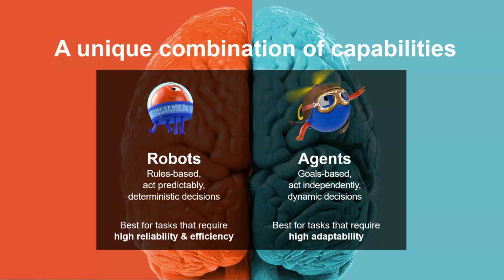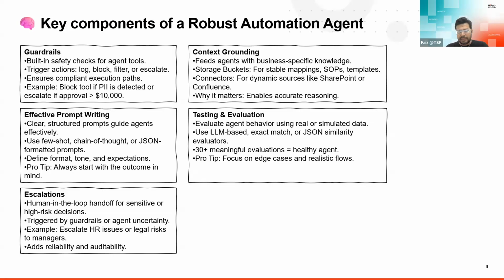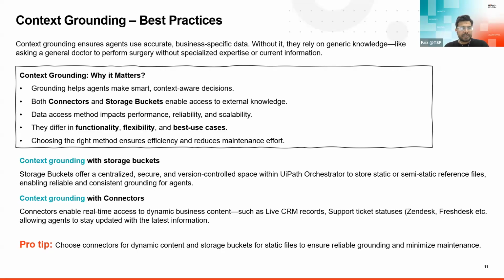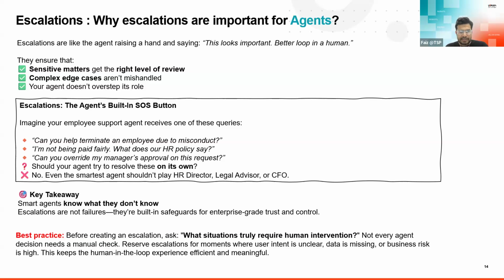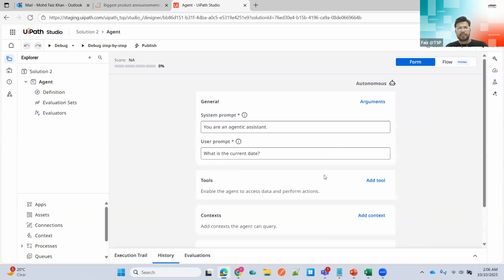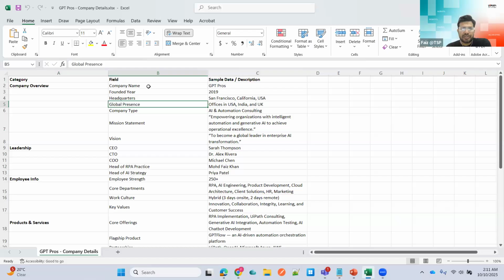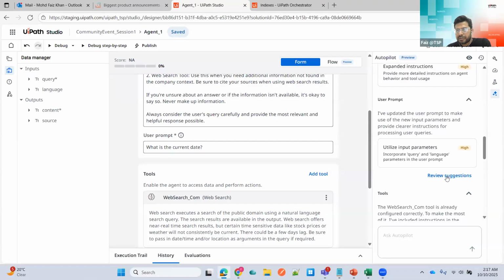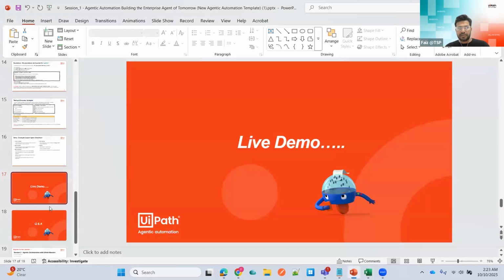Session 1 - Agentic Automation Building the Enterprise Agent of Tomorrow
Discover UiPath Agent Builder with a focus on licensing essentials and practical guidance for creating enterprise-ready agents, including seamless integration with SAP and Salesforce. This is a virtual event being held by the UiPath California chapter.

Topics Covered:

• Introduction: Identifying enterprise-level challenges that can be addressed using UiPath Agent Builder

• Build, Test & Deploy: Step-by-step walkthrough to design, develop, test, and deploy enterprise-grade agents using UiPath Agent Builder

• Interactive Q&A: Get your questions answered by experts in a live discussion

• Agentic Orchestration with UiPath Maestro

This session was streamed at 4:00 pm EDT on October 9, 2025. For more information on UiPath events, go